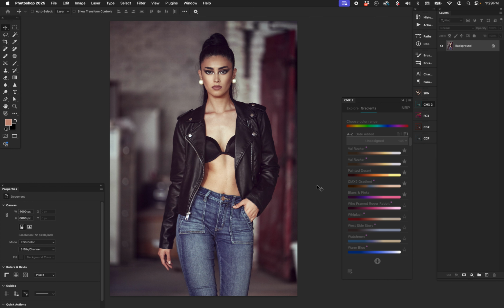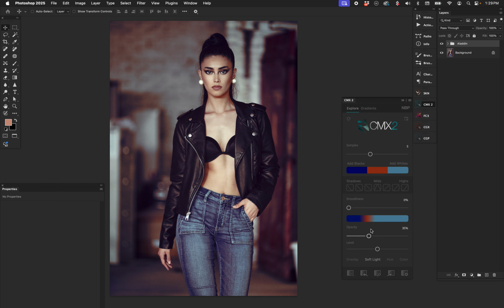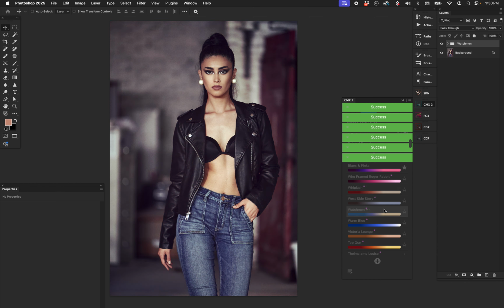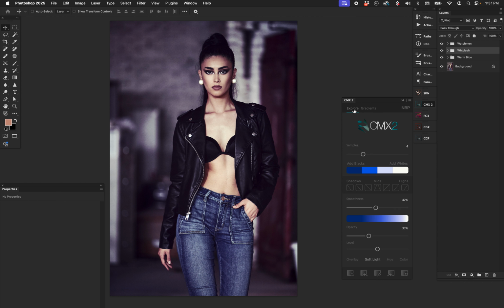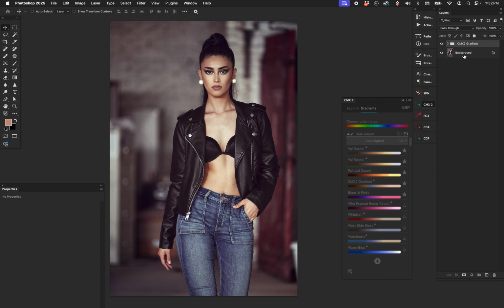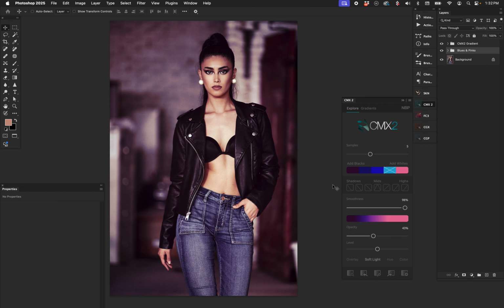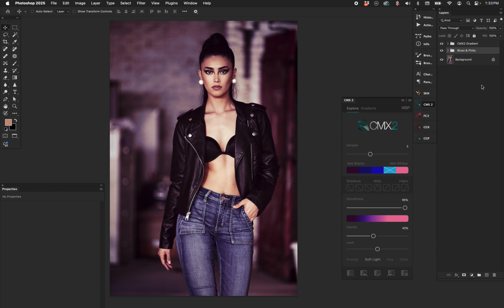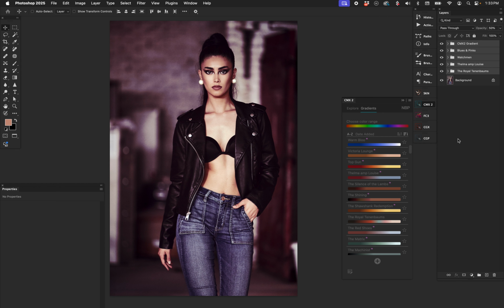Stacking Presets for Color Grade Exploring in CMX2 | NBP Retouch Tools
Have you 'stacked' presets using CMX2?  You totally should, if you haven't!  Learn how in this video.